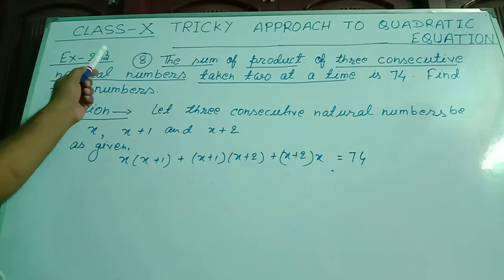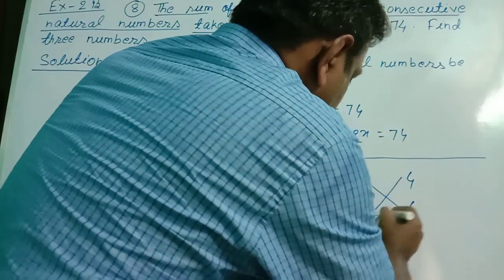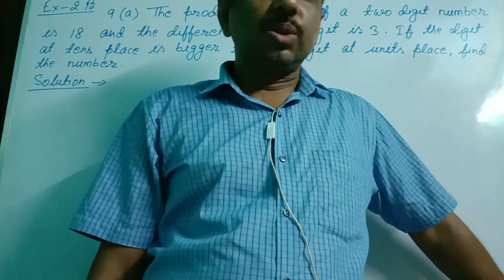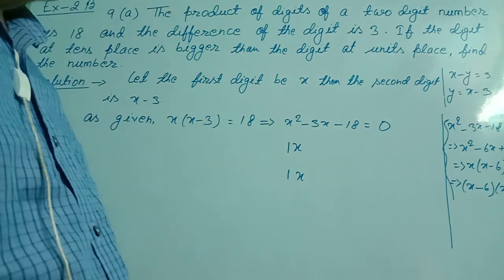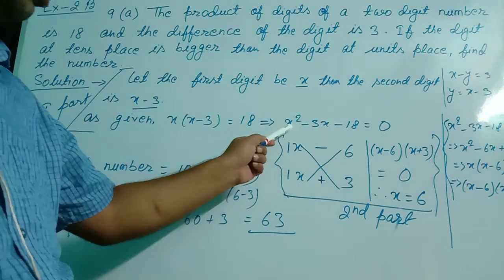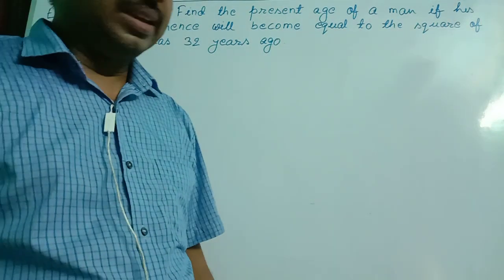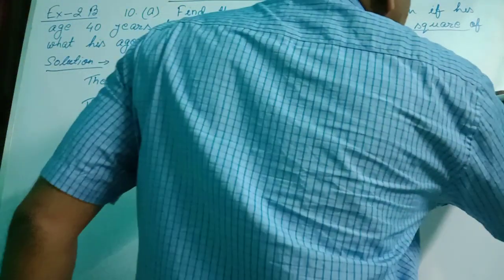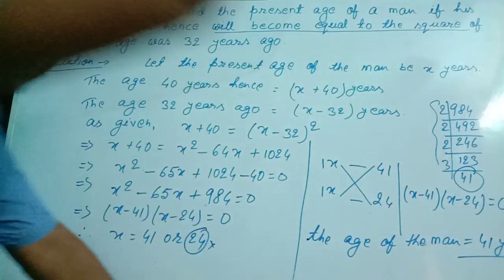Class 10 / Mathematics / Revision / Tricky approach to Quadratic Equations / 13.06.20